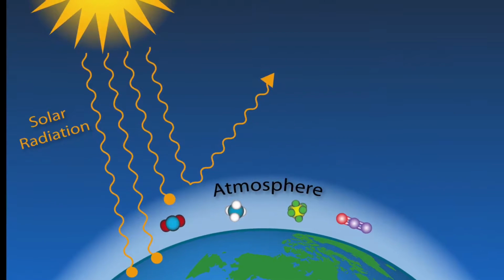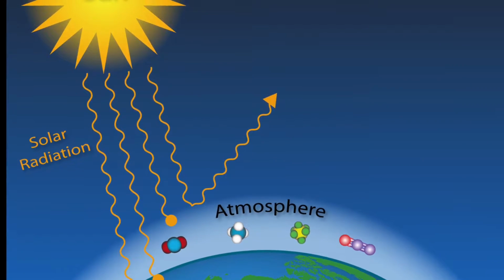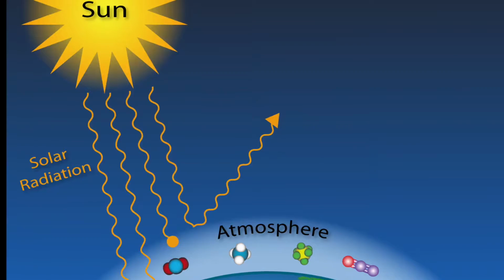Thermo Project- Group 29